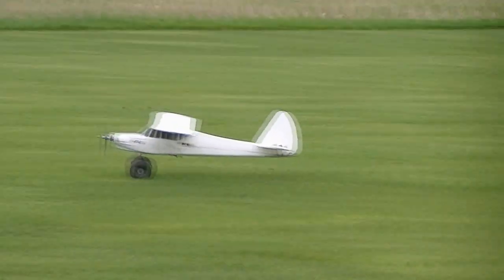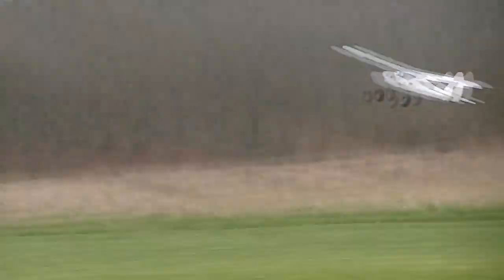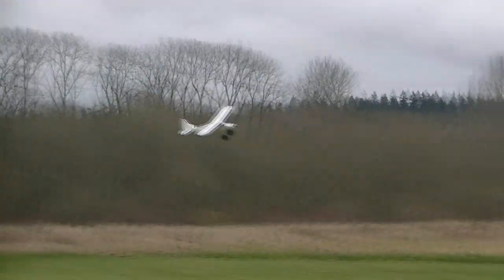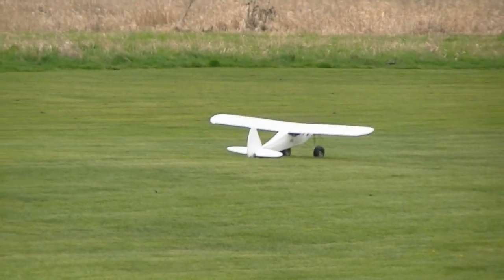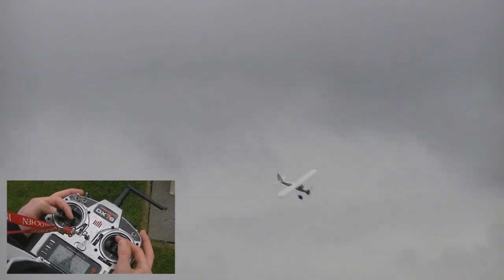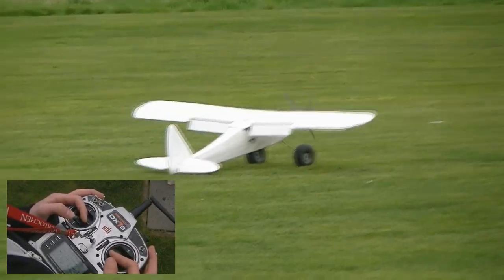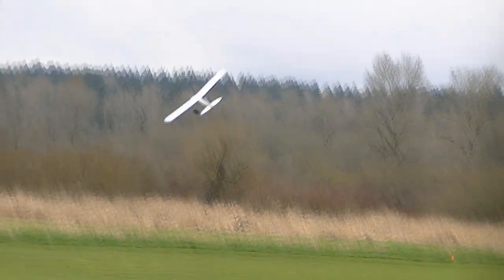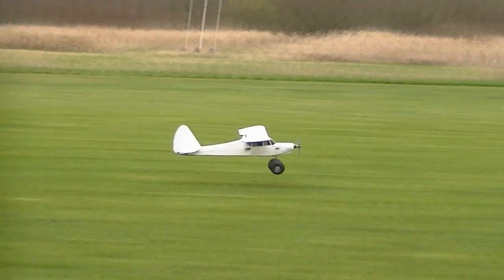Forward Slip Tutorial for R/C Airplanes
Forward Slip Tutorial for R/C Airplanes, along with some fun Funcub flying at the end as well.

Forward Slip Official Definition:

The forward slip will change the heading of the aircraft away from the down wing, while retaining the original track (flight path over the ground) of the aircraft. A forward-slip is useful when a pilot has set up for a landing approach with excessive height or must descend steeply beyond a tree line to touchdown near the start of a short runway. Assuming that the runway is properly lined up, the forward slip will allow the aircraft track to be maintained while steepening the descent without adding excessive airspeed. Since the heading is not aligned with the runway, the slip must be removed before touchdown to avoid excessive side loading on the landing gear, and if a cross wind is present an appropriate side slip may be necessary at touchdown as described below.